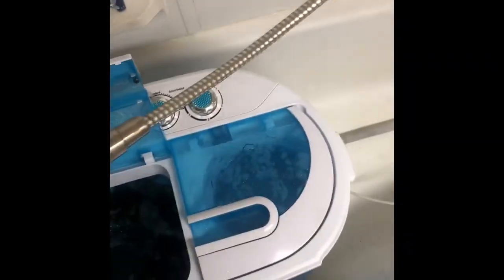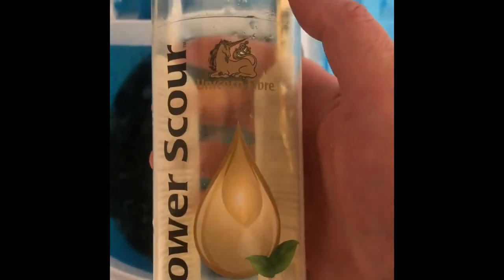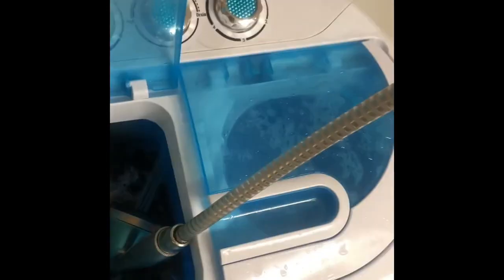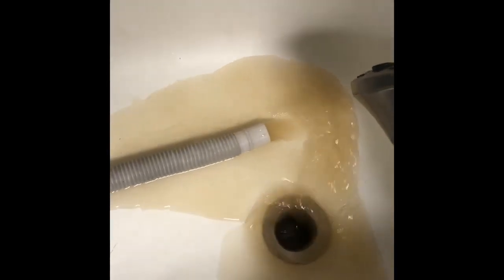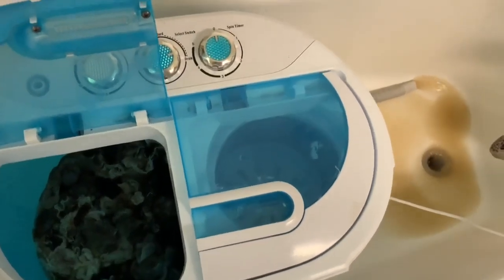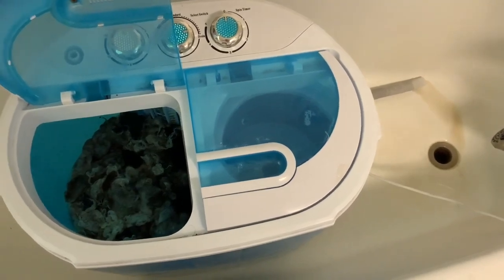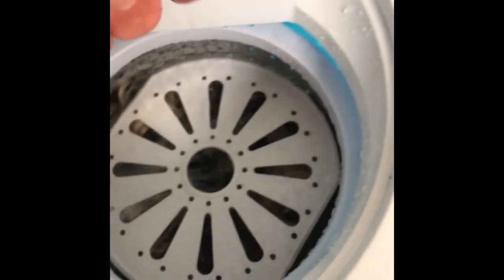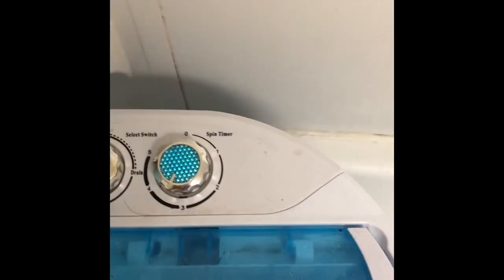Washing Demo with Mohair Fleece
Using Pour scour